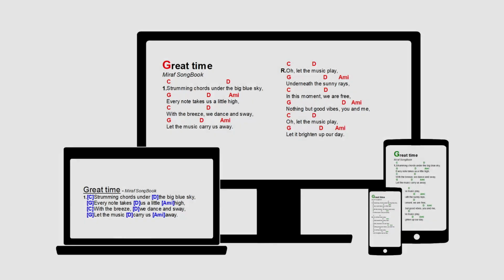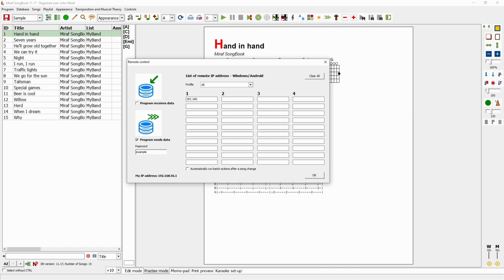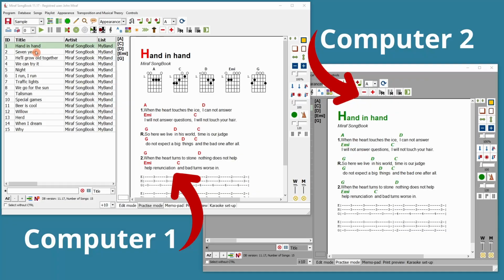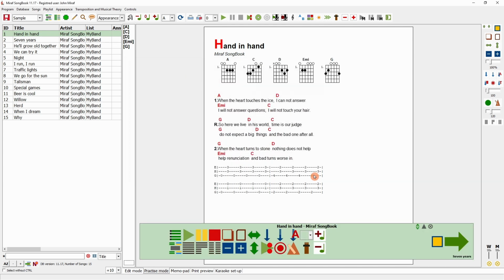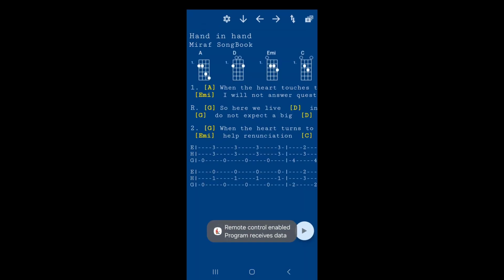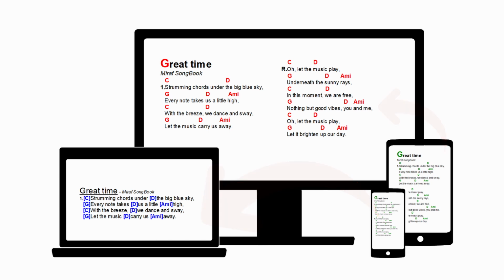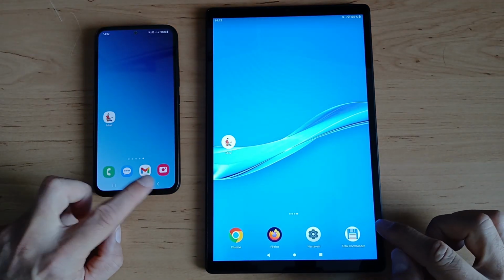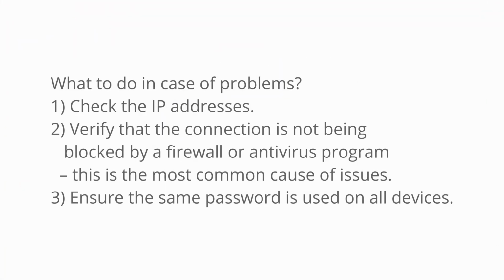E005 - Miraf SongBook - Remote control - English version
Electronic video course for the program Miraf SongBook for Android - English version - Part 005.
How to synchronise multiple devices and control them remotely - Windows and Android version